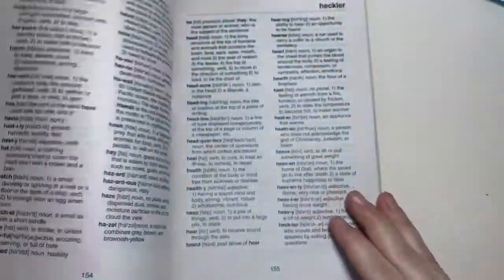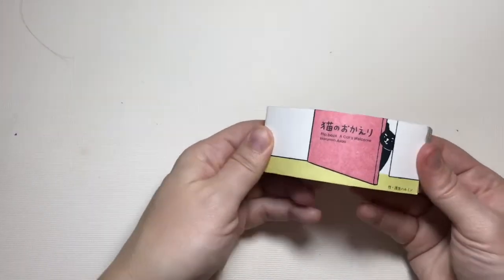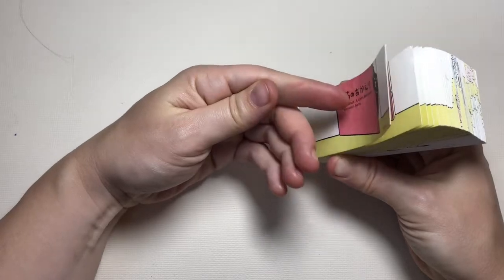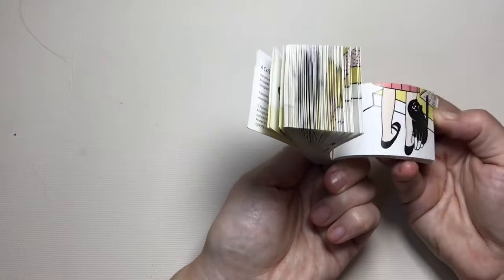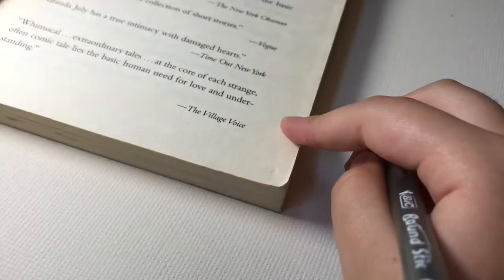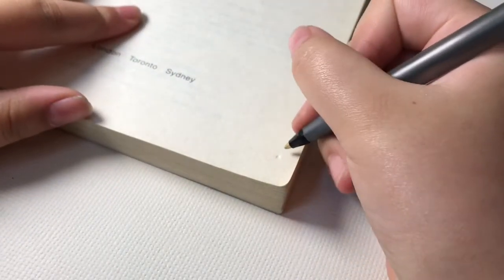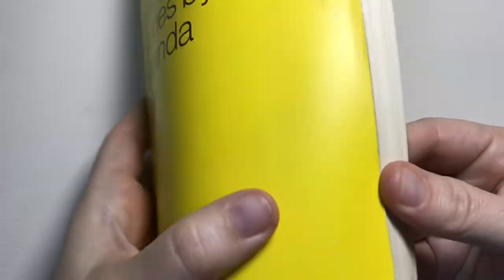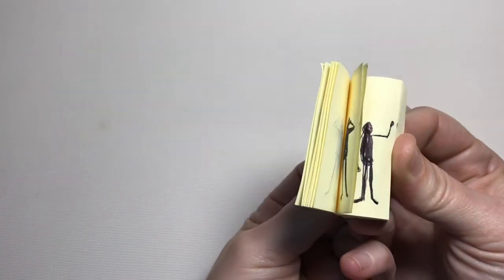Art at Home: Dancing Dots in My Book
K-2 Beginning animation
Flipbook Animation with materials you can find at home. Introduction to flipbooks.